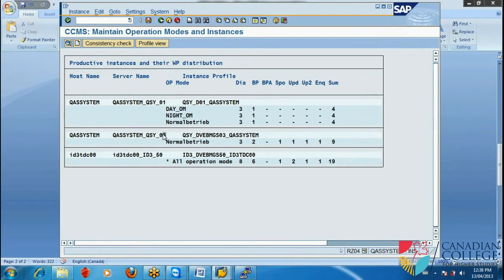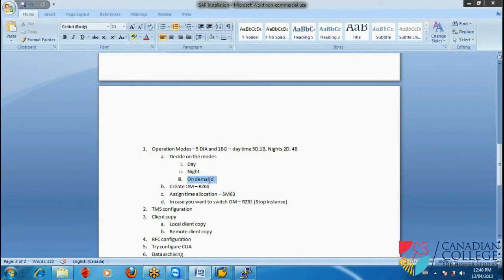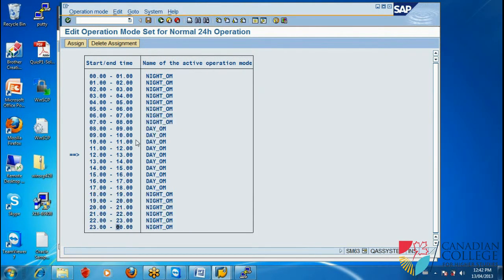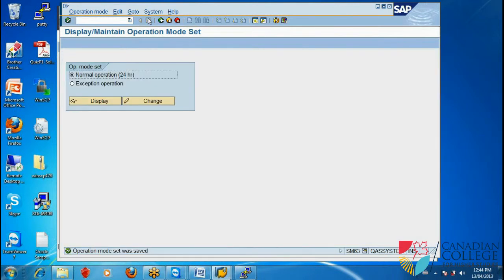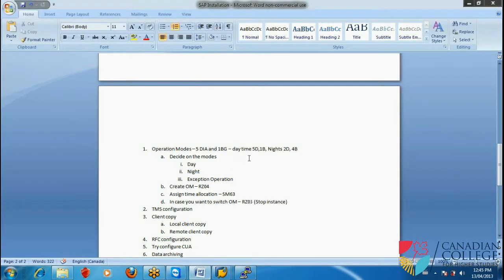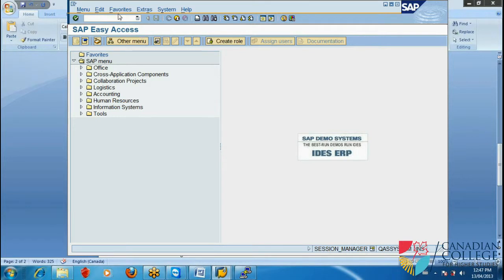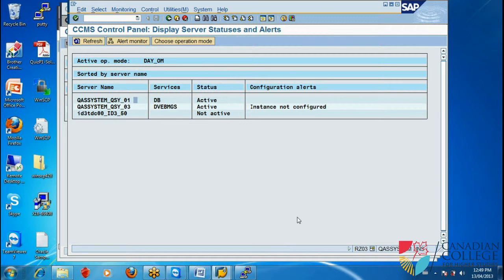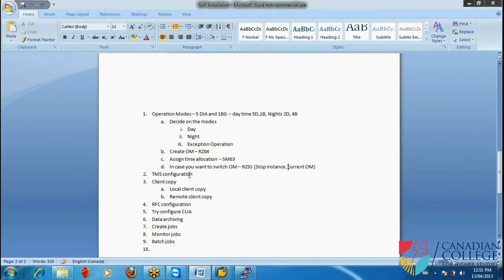SAP Training - SAP OpModes P2